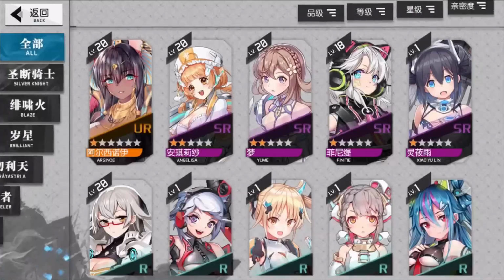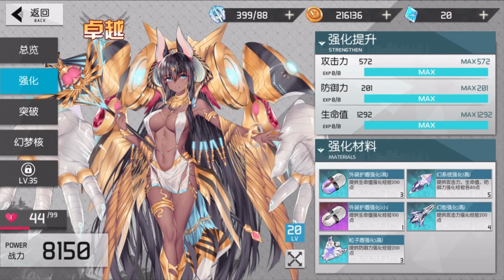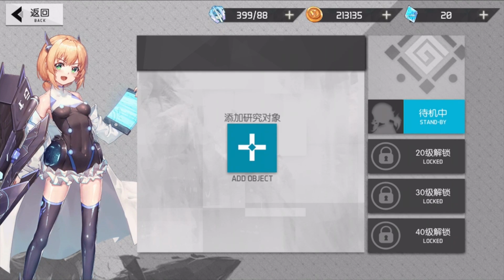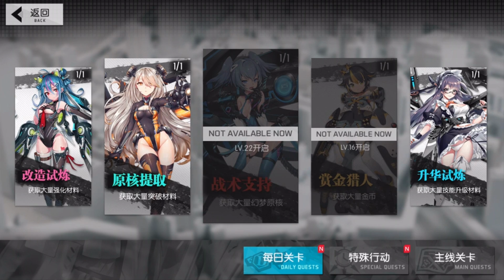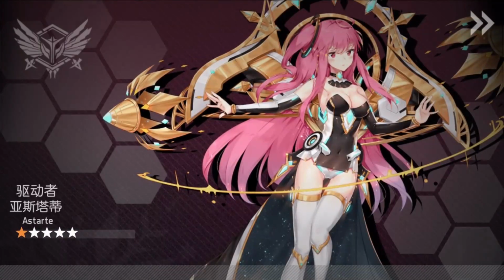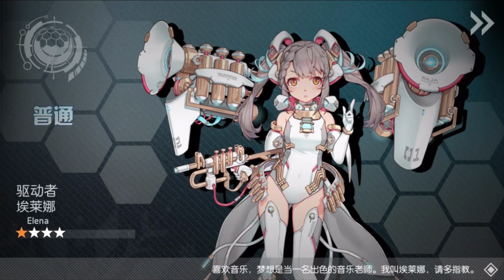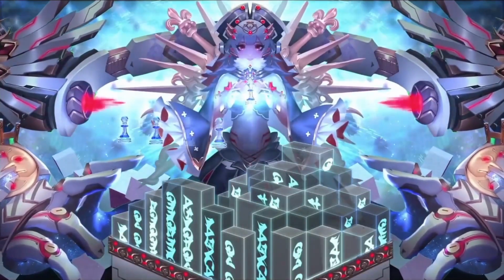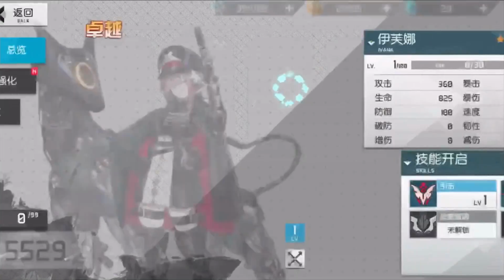DREAMEATER PROJECT | Progression Guide | 3 UR SUMMONS!!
Today friends and Koolio Krew I take you through the basics of leveling up and powering up your Waifus in Dreameater Project! Also we do a TON of Summons and get some AWESOME NEW CHARACTERS!!

Currently only available on iOS.

JOIN OUR YOUTUBE/TWITCH COMMUNITY

JOIN THE KOOLIO KREW

TIP JAR

CHECK OUT OTHER GAMES HERE